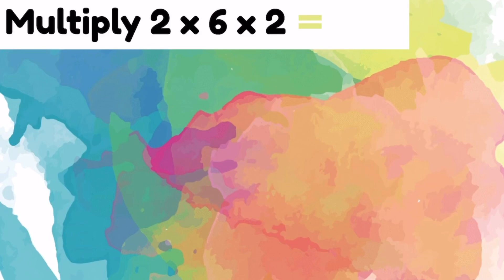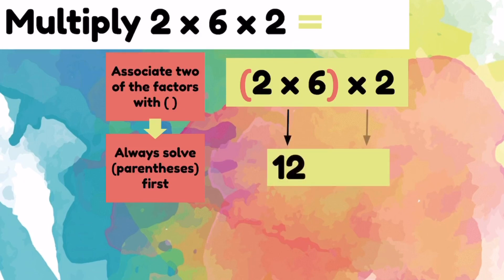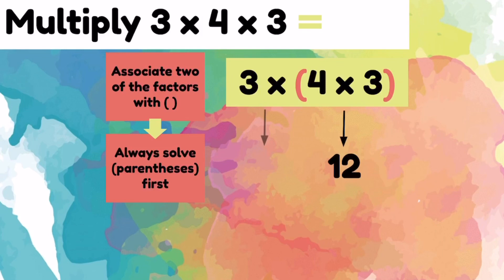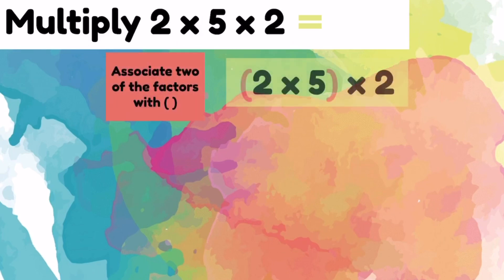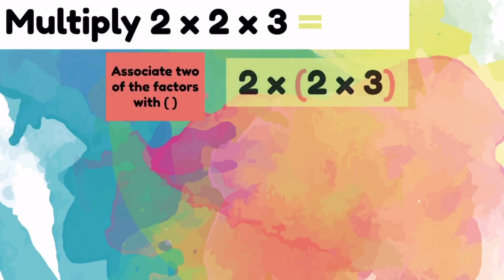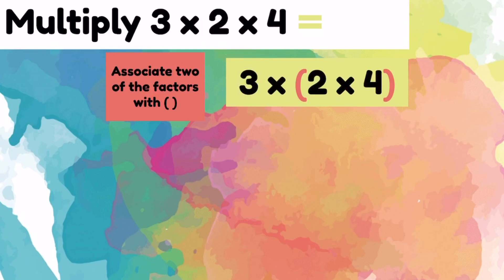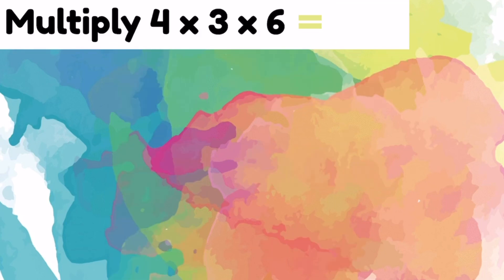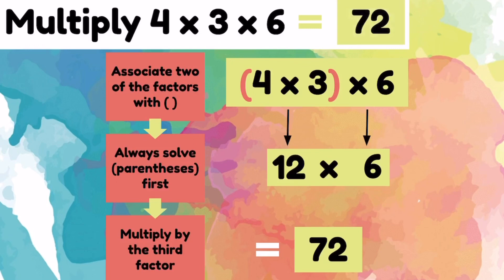Multiply 3 Factors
This video will help your students break down a multiplication problem with three factors. It will teach them to associate two factors first, then multiply by the third factor.